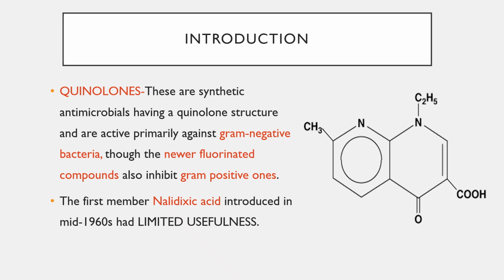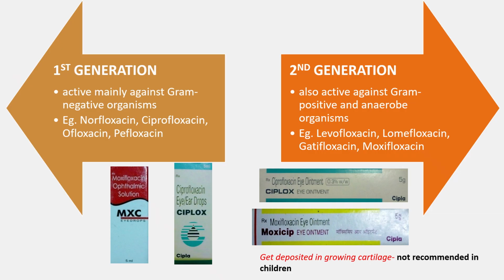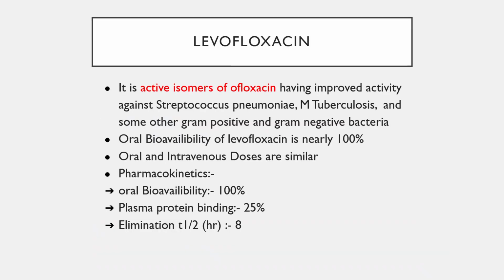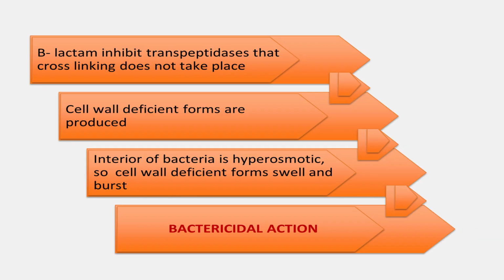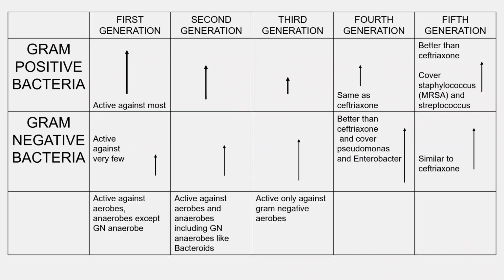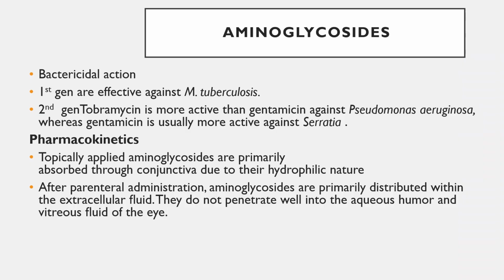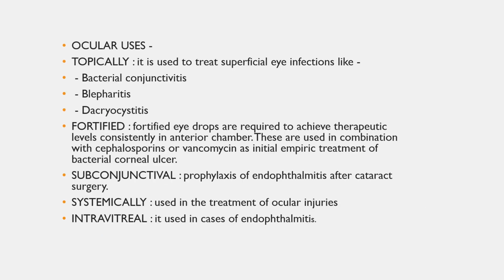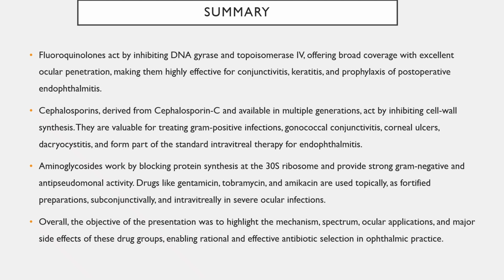Fluoroquinolones, Cephalosporins and Aminoglycosides